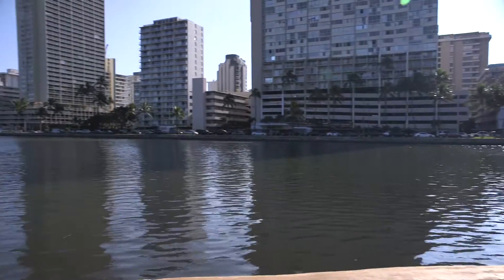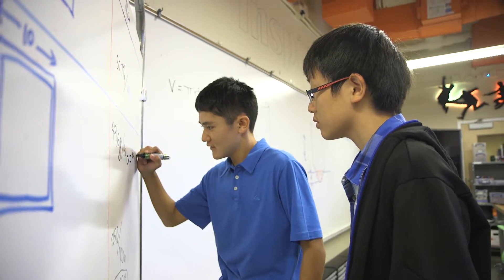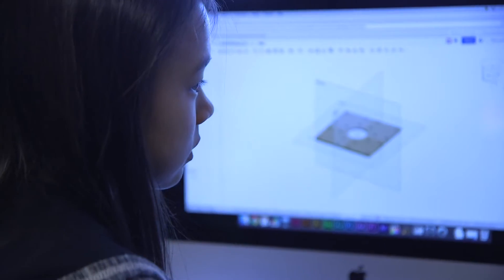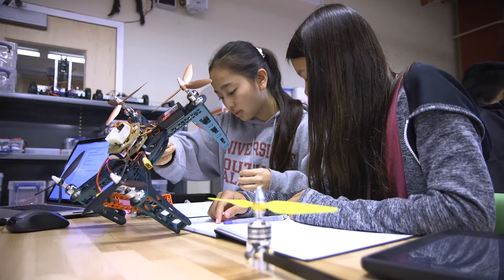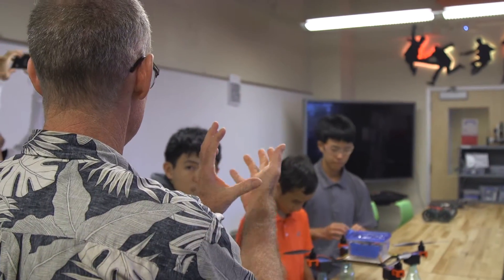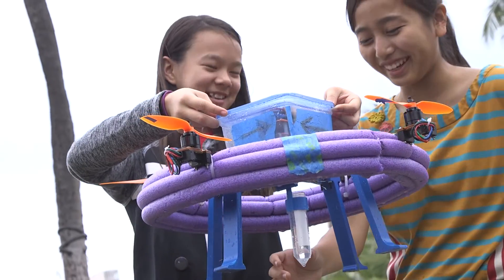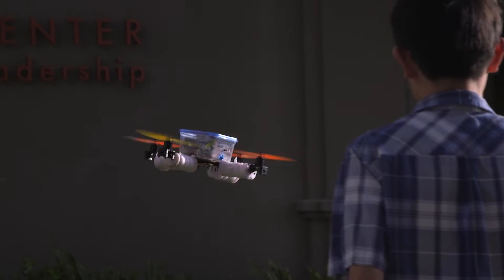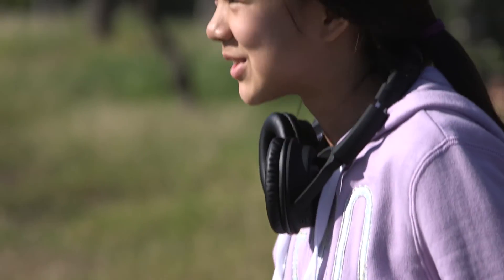'Iolani School Robotics Takes Flight with Quadcopters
Seventh and eighth graders at 'Iolani design and build quadcopters to collect water samples from the Ala Wai Canal.